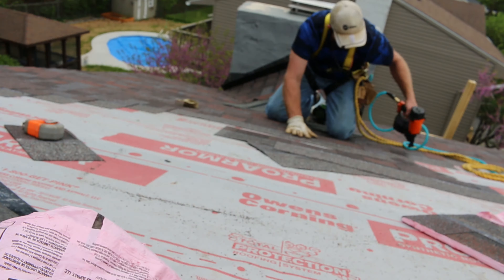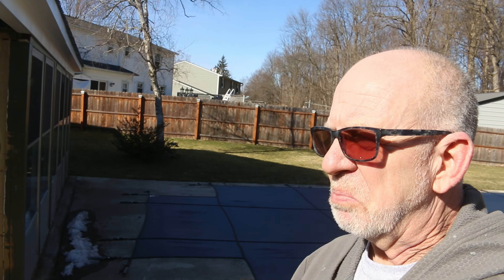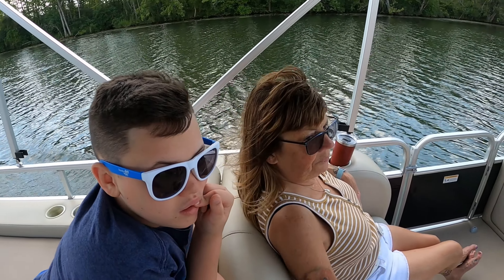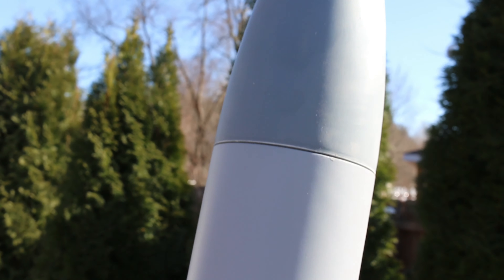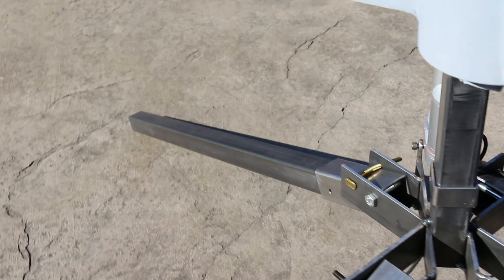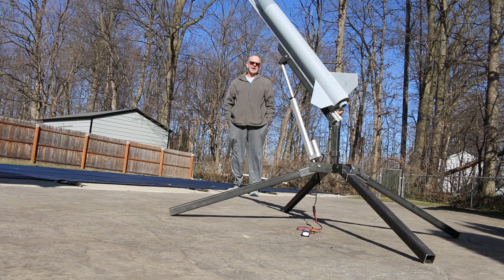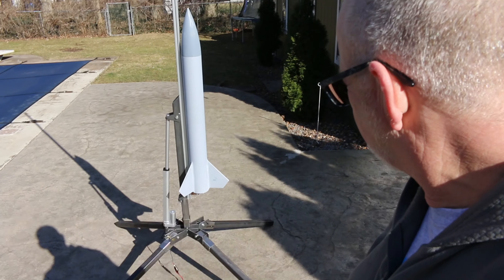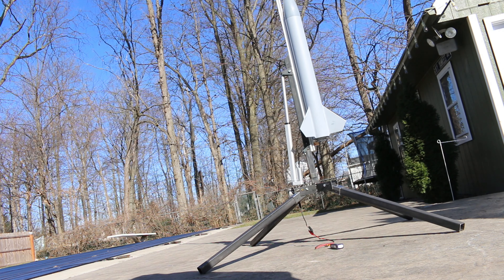rocket launcher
If you enjoyed this why not click the thumbs up?